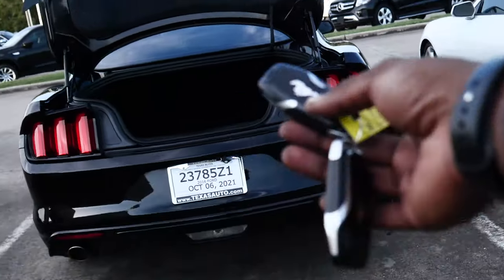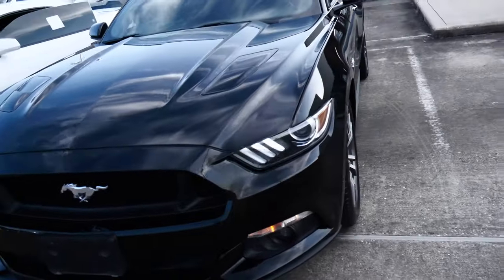TAKING DELIVERY OF MY NEW CAR AT 22YEARS OLD!!!!